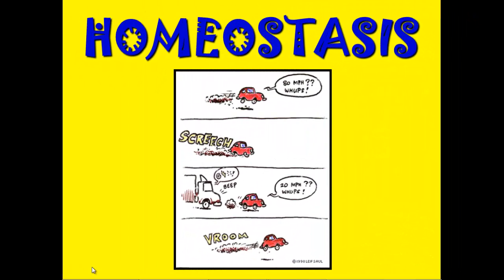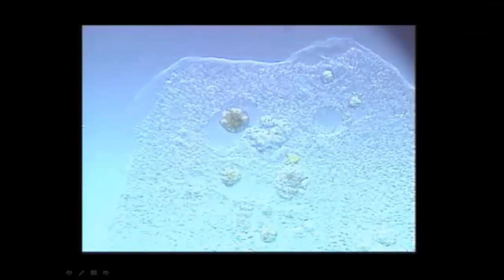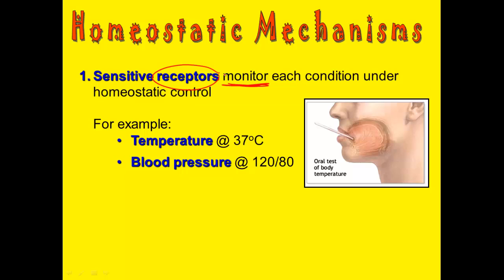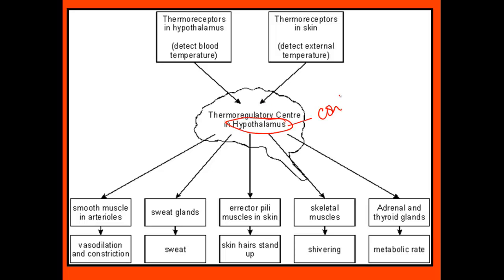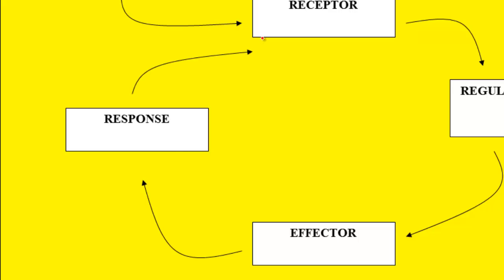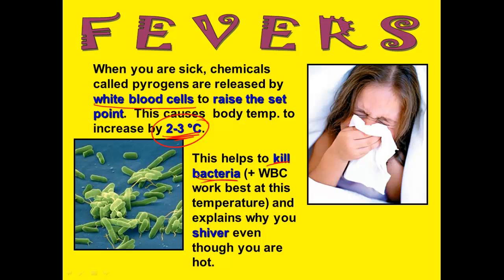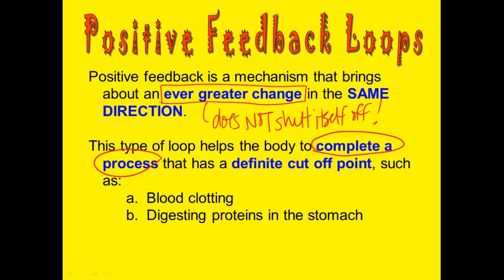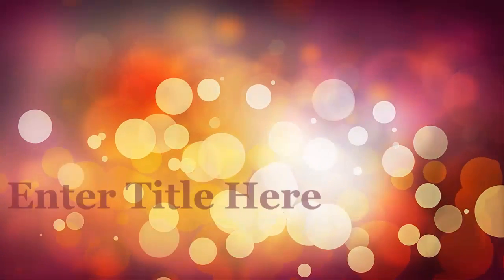Homeostasis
homeostasis, negative and positive feedback cycles explained!